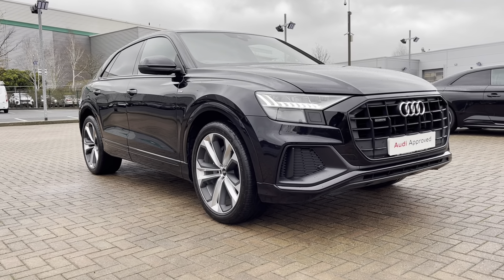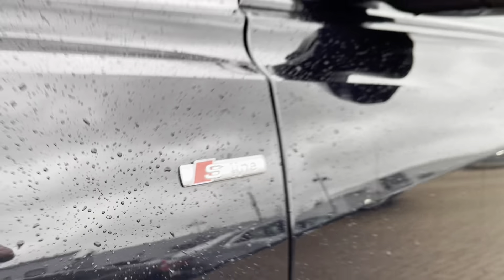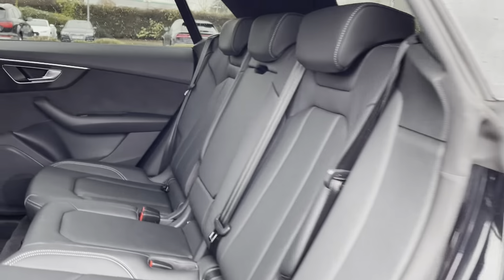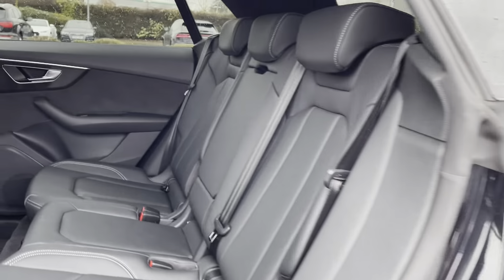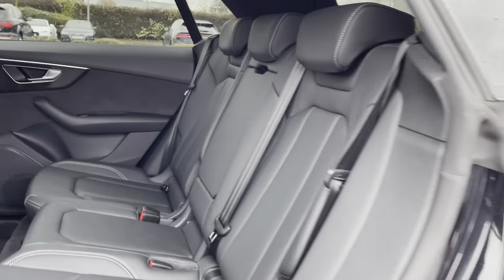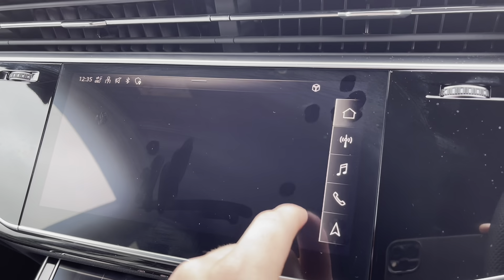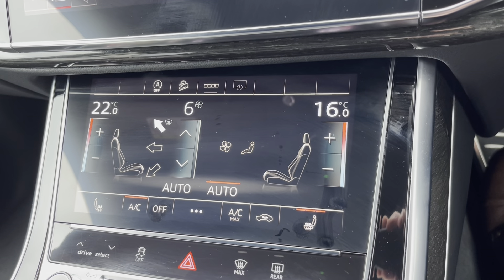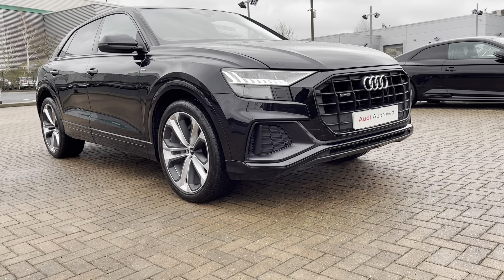Approved Used Audi Q8 Black Edition 50 TDI quattro 286 PS tiptronic at Stafford Audi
Now in stock at Stafford Audi, approved used Audi Q8 Black Edition 50 TDI quattro 286 PS tiptronic

Registration number: BD21DXB
Fuel: Diesel
Transmission: Automatic
Mileage: 6,565

Features
22" Alloy Wheels
Valcona leather for Sport Seats with &apos;S&apos; embossed logo
Privacy glass
S line bumpers in body colour (full paint finish)
Flat-bottomed 3-spoke leather multi-function sport steering wheel with shift paddles
Titanium Black Styling Pack

00:00 - Introduction
00:26 -  Exterior
00:53 - Rear Seats
01:29 - Boot Space
02:15- Interior Tour
04:56- Contact Information